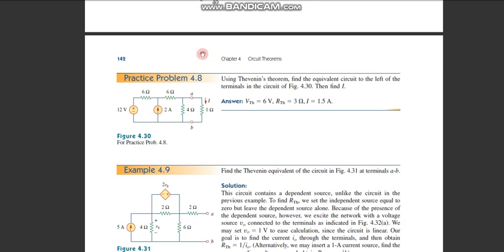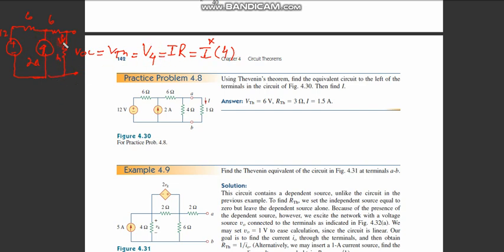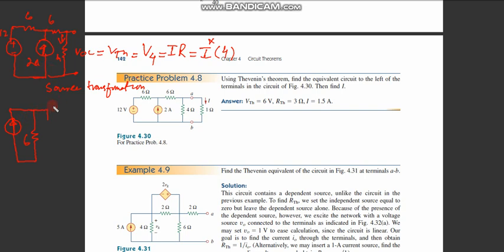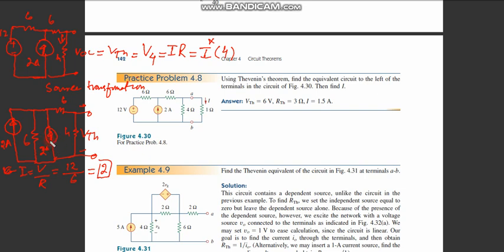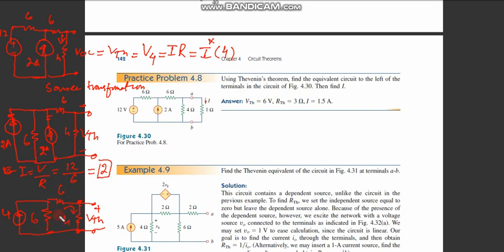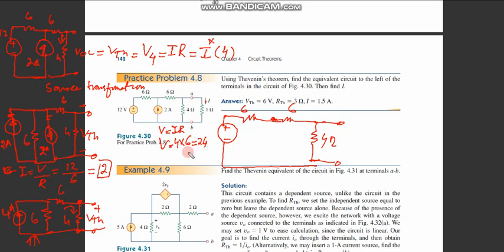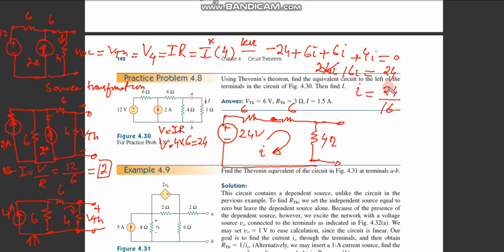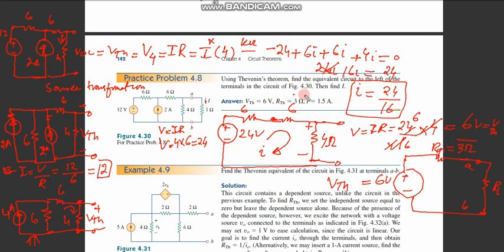Circuit Analysis THEVENINS Theorem Part 2